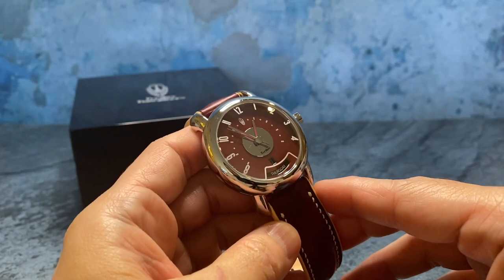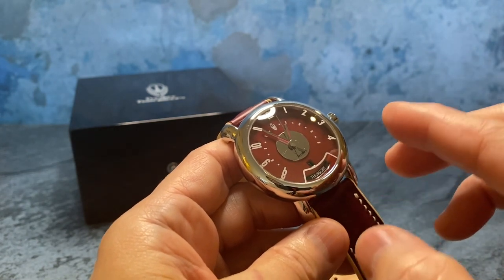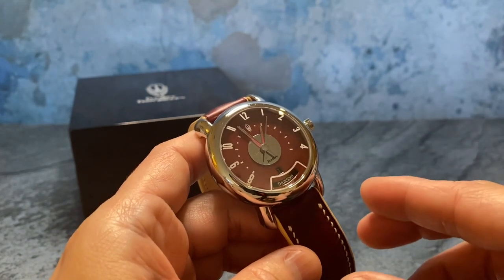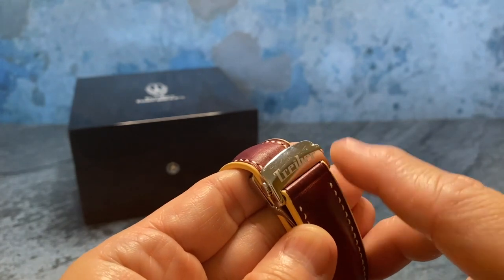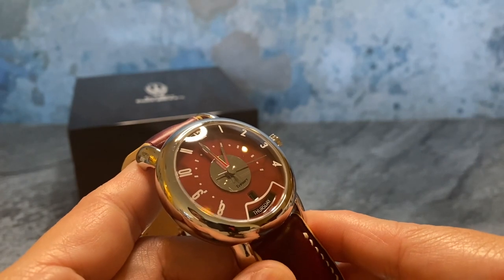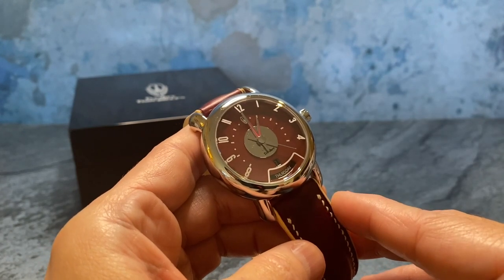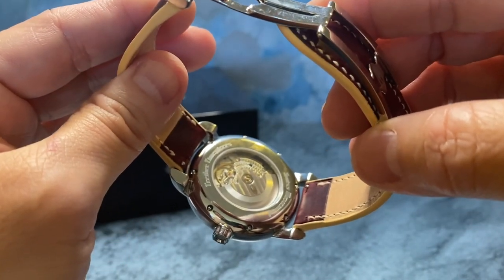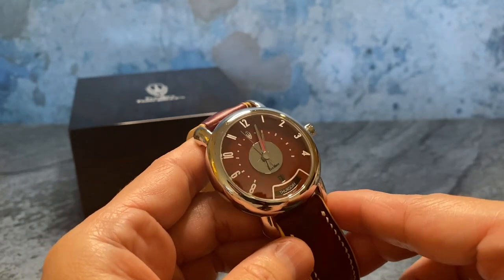Treiber T57BA | California Made Tribute to the '57 Chevy Bel Air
We look at the San Francisco based watch company, Treiber Timepieces' T57BA.  It's a watch inspired by the American classic muscle car--the 1957 Chevrolet Bel Air. The watch's design cues are on-point and tastefully done, with a lot of attention also paid to the finishing and assembly. And like the American built muscle car, Treiber Watches are also assembled in America--San Francisco to be specific.

Hermann Kugeler, the owner of Treiber Watches, hails from Hawaii and because of the devastating Maui wildfires--he is donating 20% of the sales (during August) toward the relief efforts of the Maui, Hawaii fires.